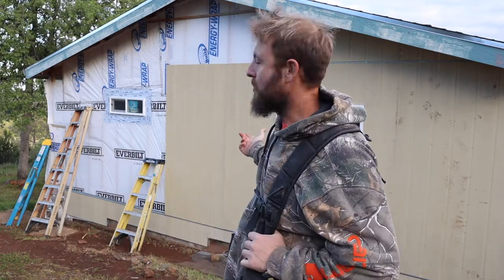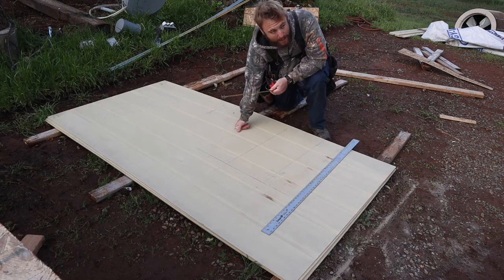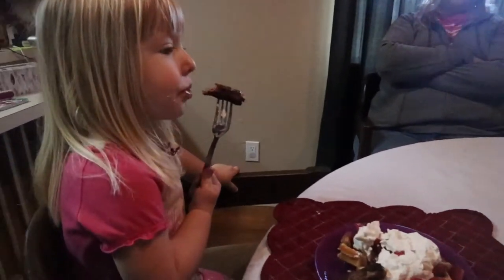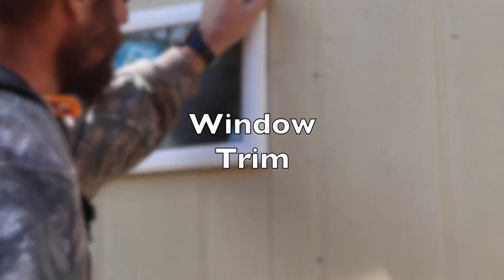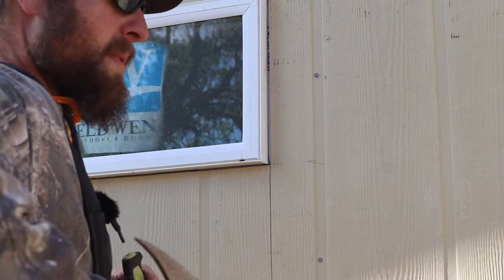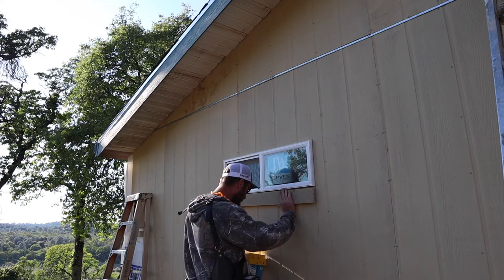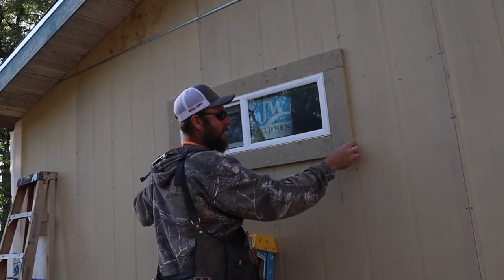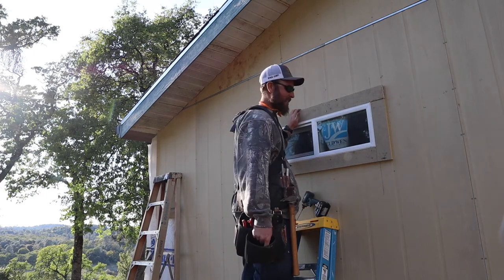OUR LIFE OUT IN THE COUNTRY | FINISHING THE EFFICIENT WALL SIDING | Building Our Homestead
California is in lock down, not much change here. Finishing up the siding & window trim and hanging out on the homestead.

SOCAL MEDIA
JoeSimple.com